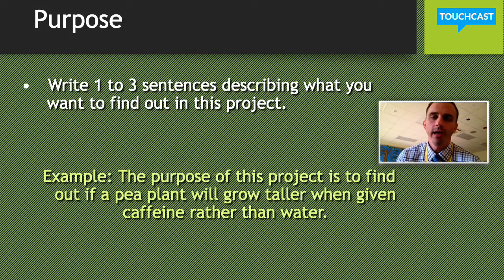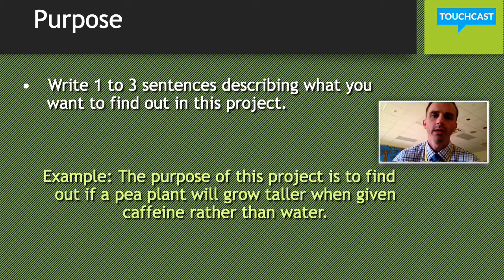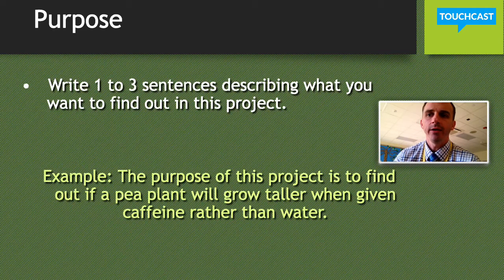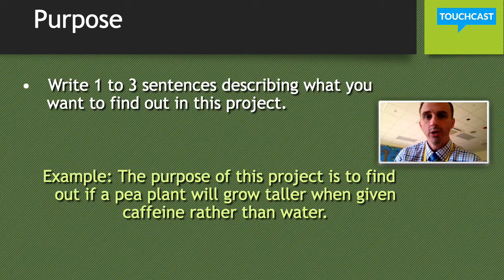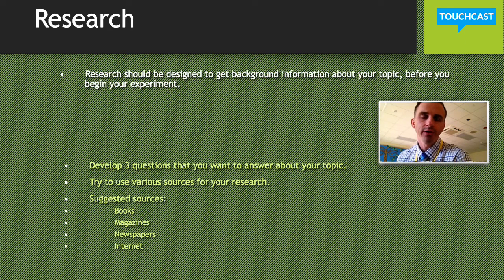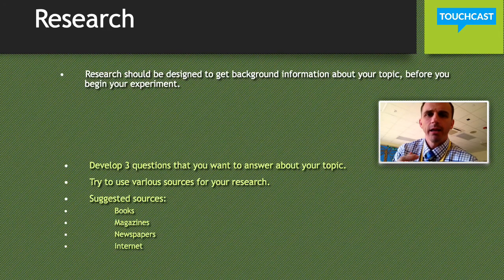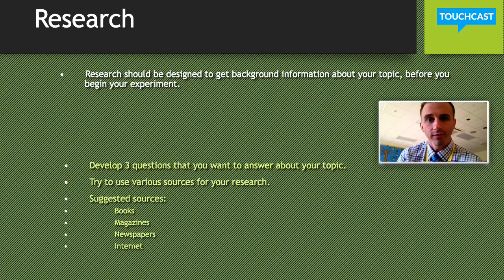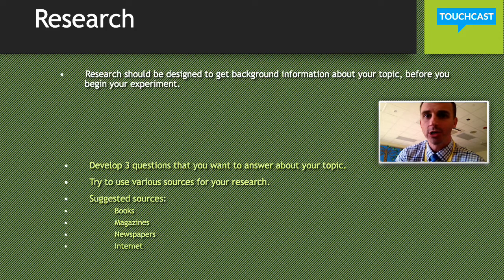Science Fair Project: Purpose and Research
Here’s my contribution to the TouchCast Dropbox collaborative channel.